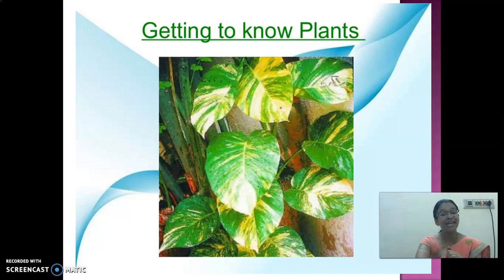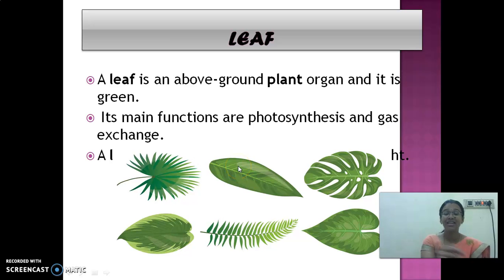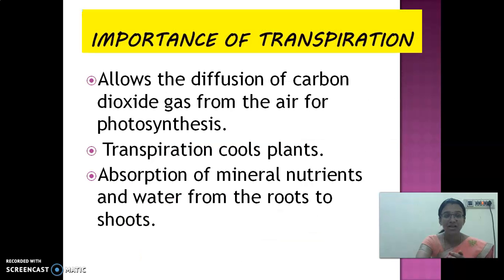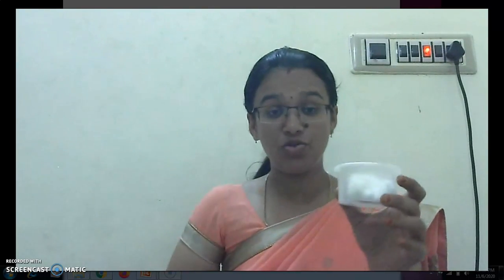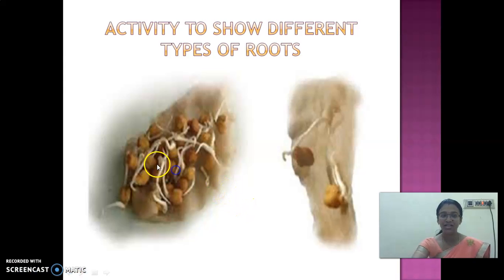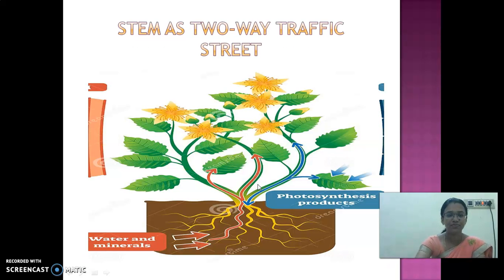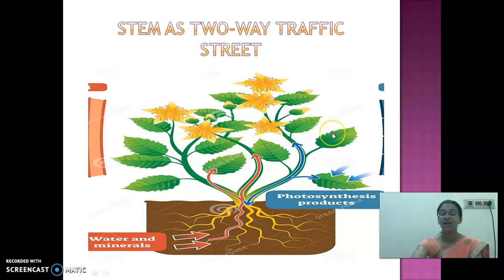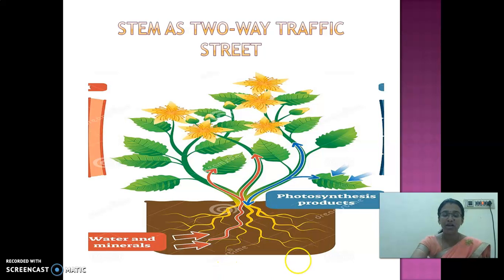GGVS6 SS C7 GETTING TO KNOW PLANTS P7